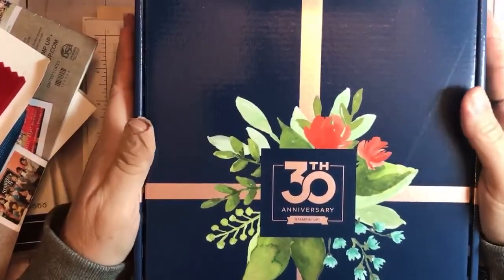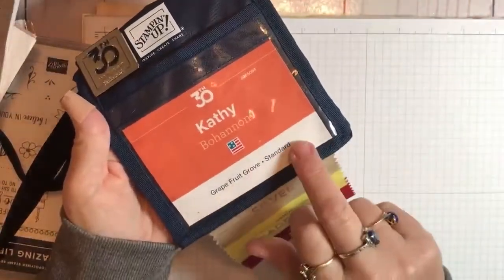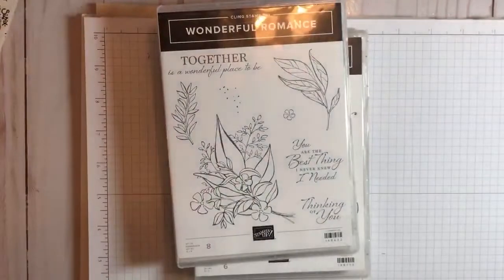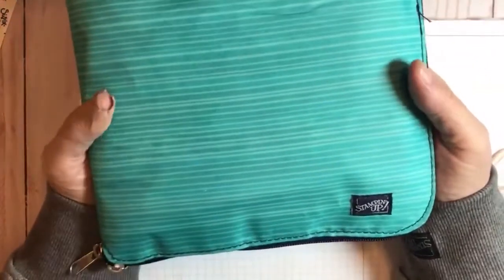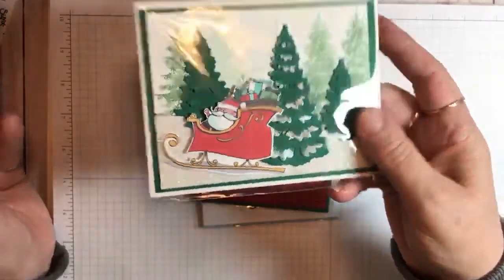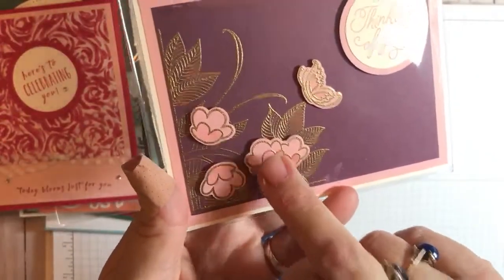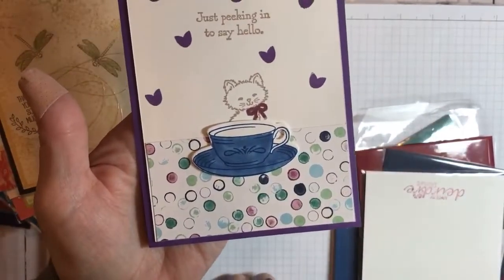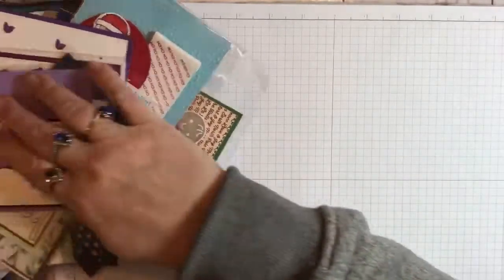🎁 🎉 Stampin Up OnStage 30th! 🎉🎁